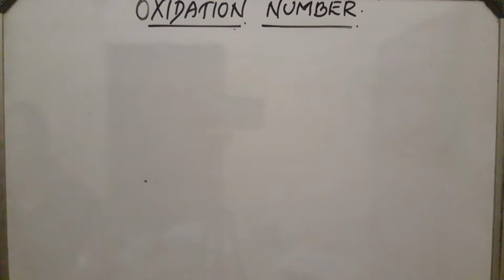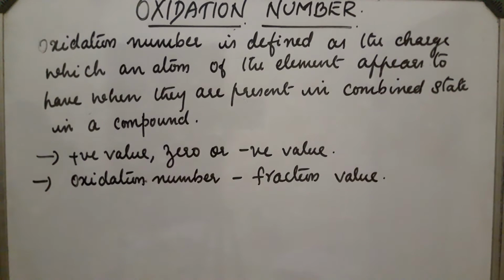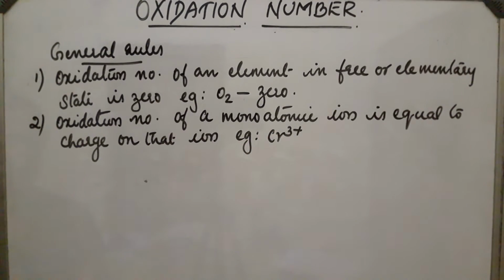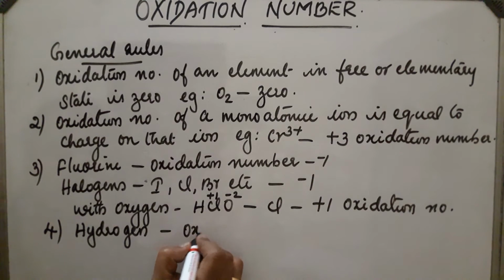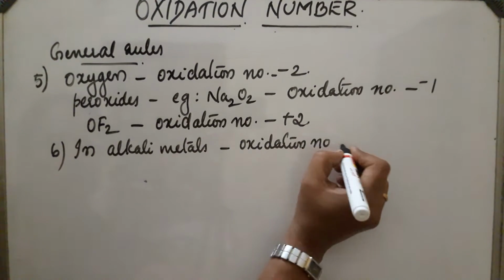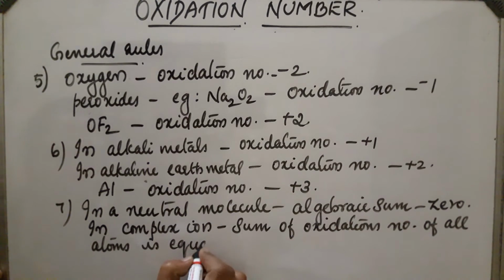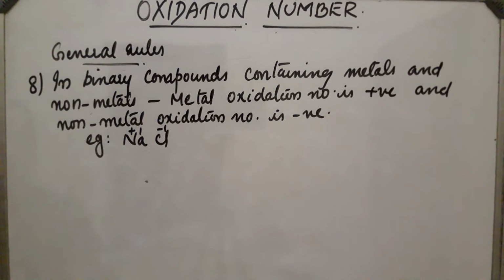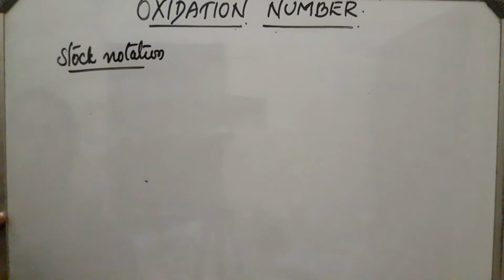OXIDATION NUMBER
Explanation for oxidation number and general rules for assigning oxidation number for an atom, stock notation.